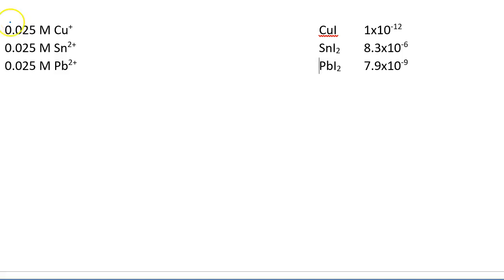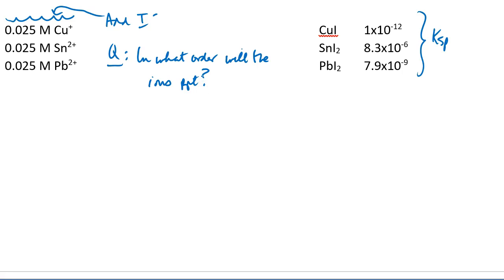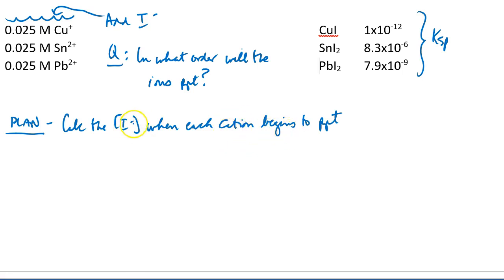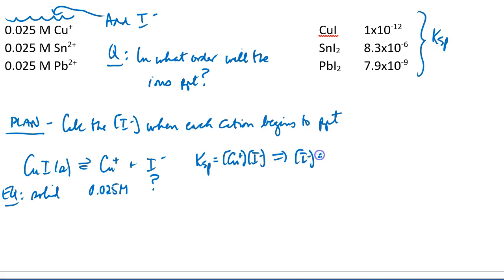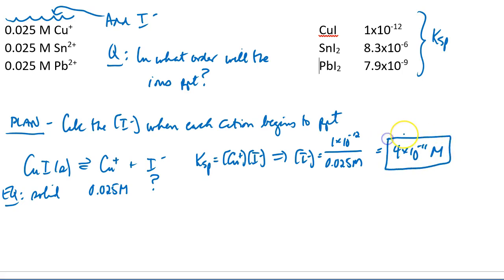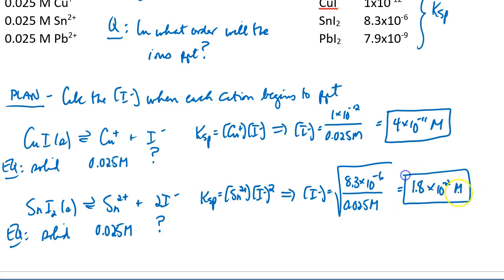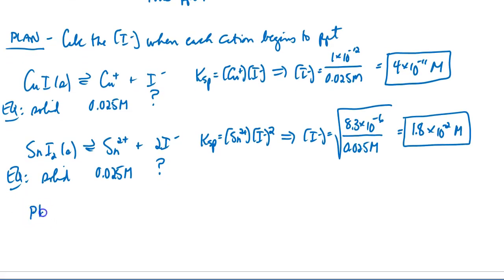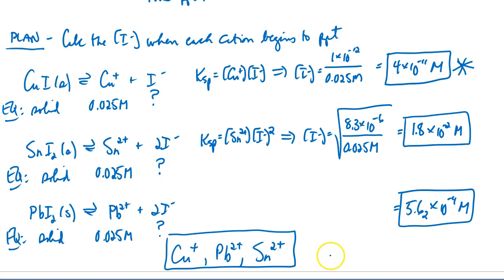V19 Pptn Order